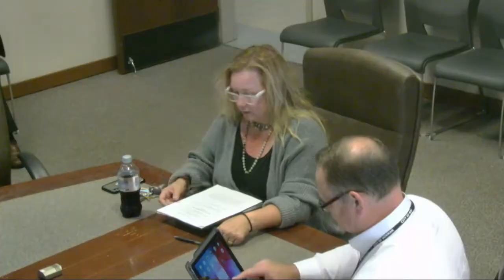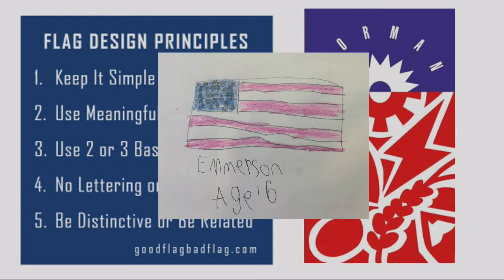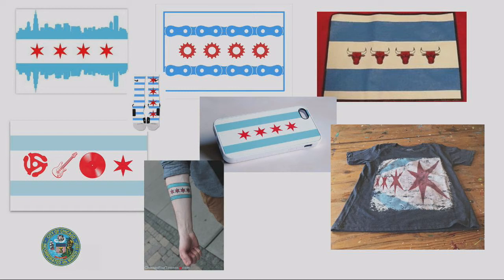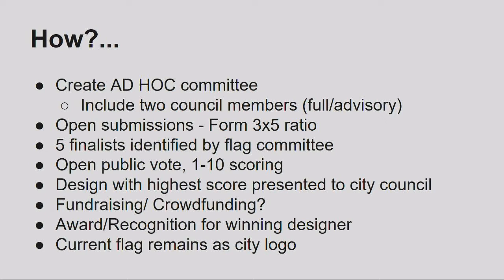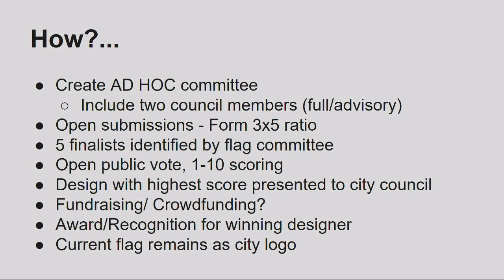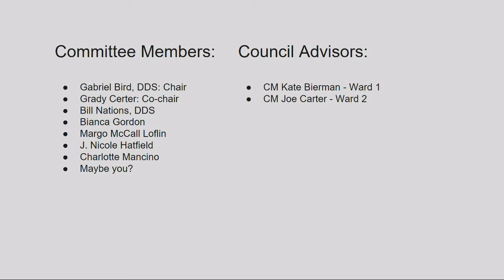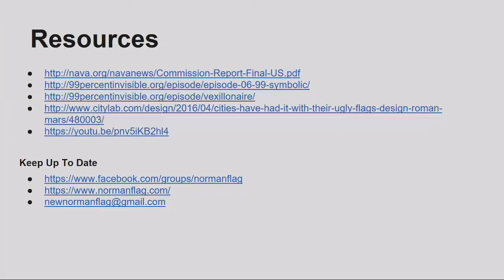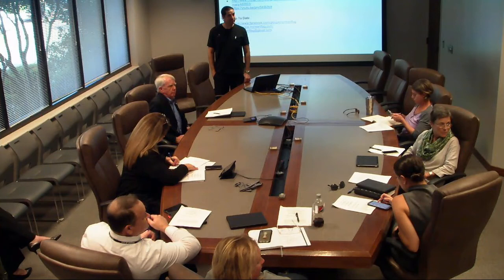City Council Business and Community Affairs Committee, October 3, 2019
Meeting of the City Council BACA Committee, from October 3, 2019

THIS PAGE NOT MONITORED FOR COMMENTS DURING BROADCAST